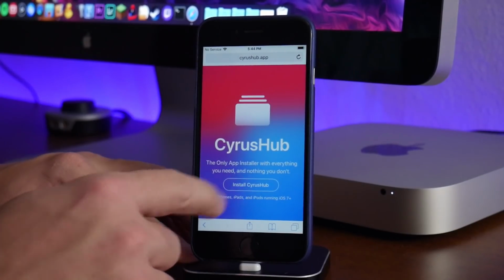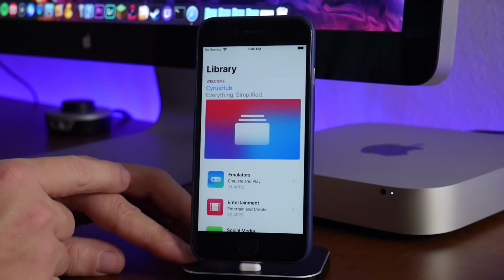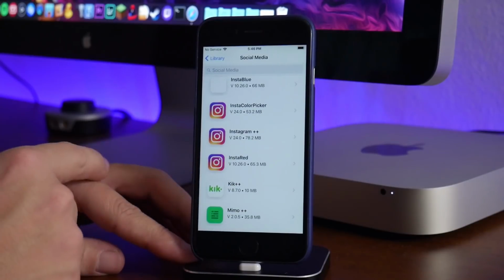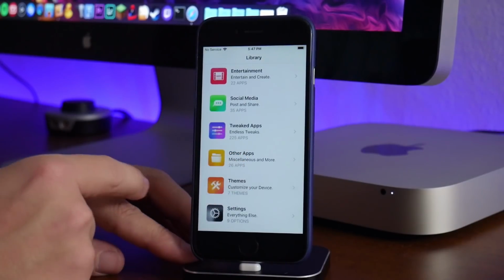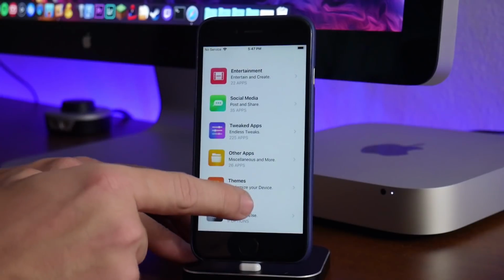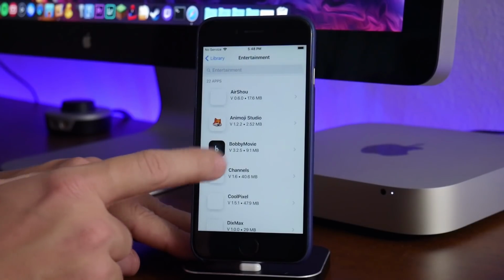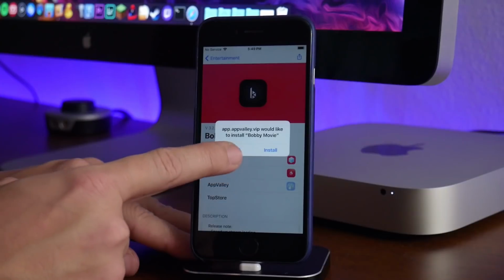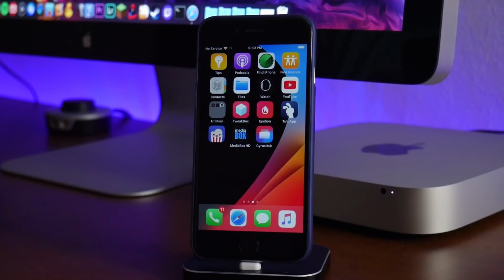How To Get CYRUS HUB On iOS 12 - CYDIA ALTERNATIVE - THEMES - TWEAKED APPS - ++APPS For iPhone